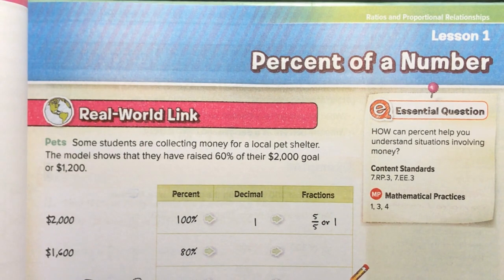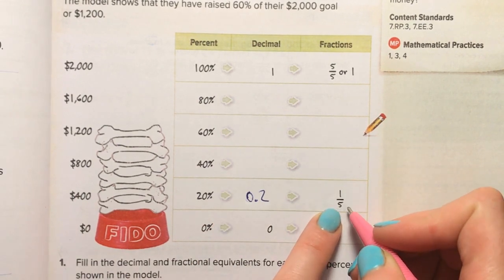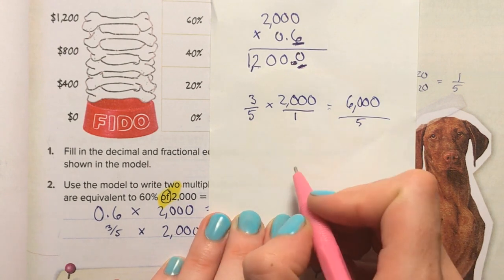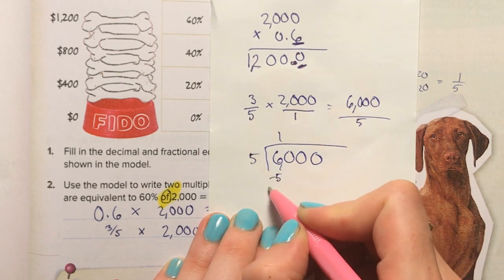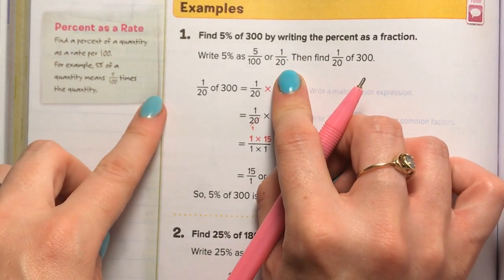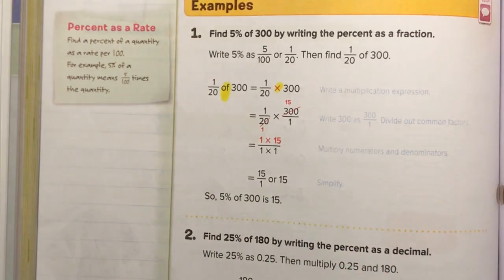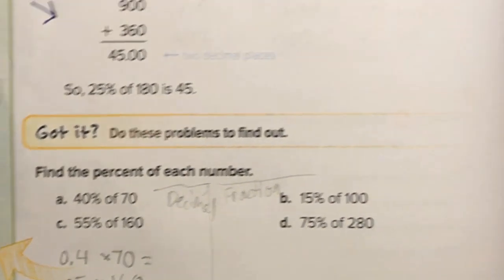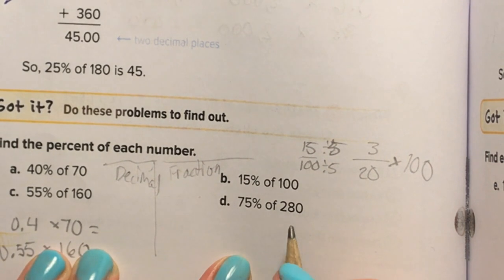C2 Chapter 2 Lesson 1 Part 1